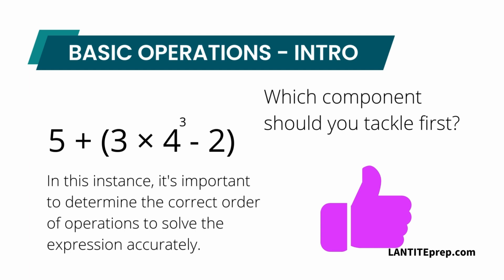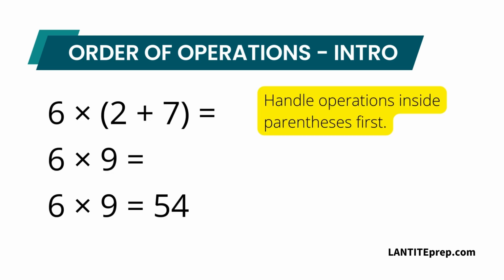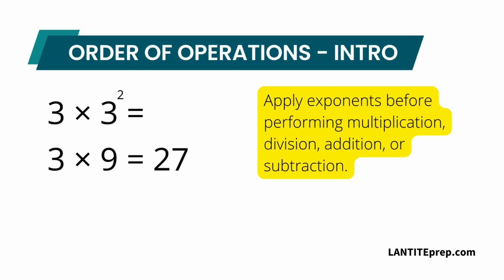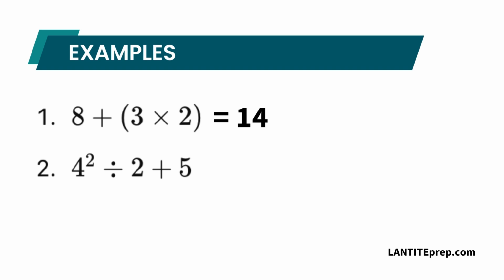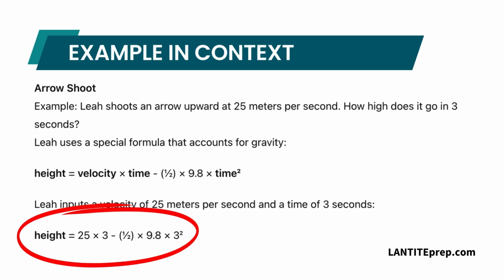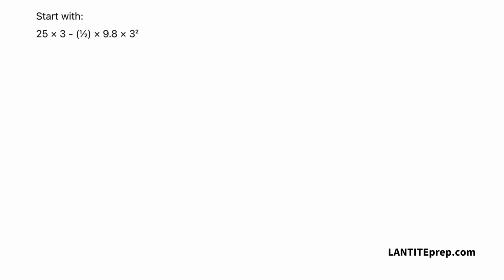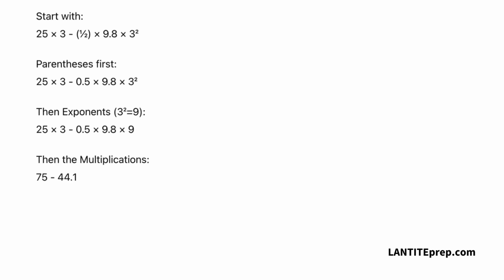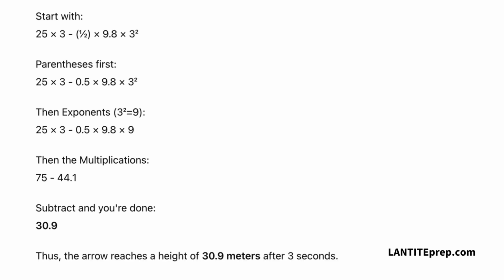LANTITE Exam and ACER Test Prep Math Lesson 9 Basic Operations